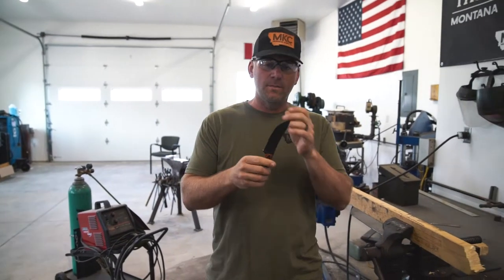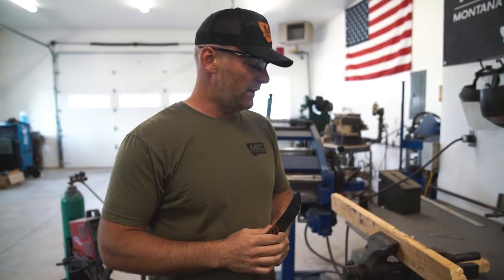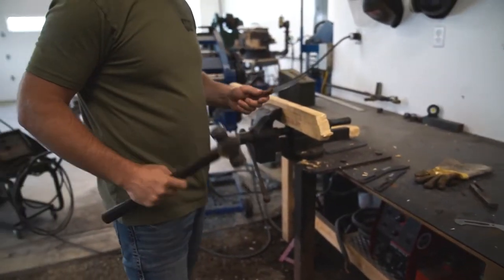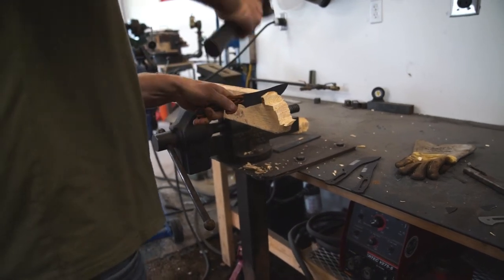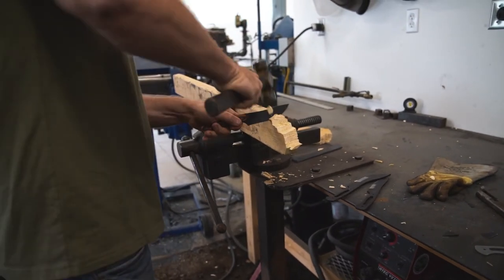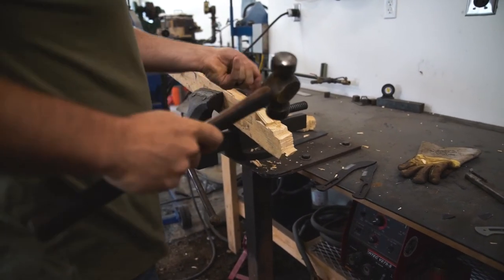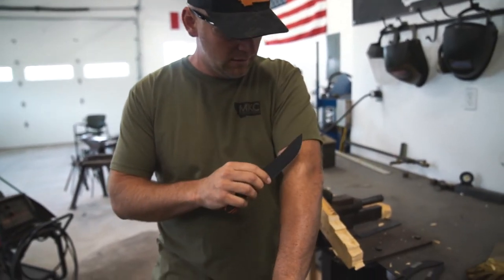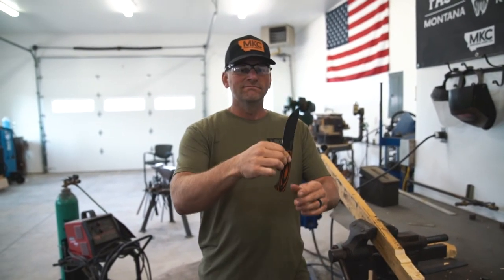STONEWALL HAMMER TEST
When we designed the Stonewall skinner my goal was to create a knife that could do any possible task in the field that a hunter may encounter.  After designing a couple of knives that were intended for the hunters counting ounces we wanted to create a blade that could do it all.
The Stonewall has a larger belly in the blade making it perfect for skinning out animals or cutting meat.  The added length of this blade makes it possible to baton it through wood if needed.  The blade is stout enough to put up to nearly any abuse you can put it through.  At .135 thick at the spine, this 52100 blade is stronger than any task will be.  At just .015 thick at the edge, this knife will still cut like a laser but still has enough steel behind the edge to chop wood for hunting camp. The G-10 handle scales are equally as tough as the blade.  G-10 is notorious for being strong, durable, and stable.  No natural handle material can compare to its toughness.

Each Montana Knife Company™ Stonewall Blackfoot Skinner comes with a Kydex sheath with a quick attach belt look.  This belt loop can be put on your belt without removing or unclasping the belt.  The knife can also be carried horizontally or vertically by simply removing two screws, adjusting the clip, and reapplying the screws.

The Montana Knife Company™ Stonewall Blackfoot Skinner got its name from the region that our founder Master Bladesmith Josh Smith grew up in.  The Stonewall Mountain and Blackfoot river valley in Lincoln Montana are on the edge of the Bob Marshall and Scapegoat wilderness. Josh grew up hunting and fishing in this area and felt it was fitting to name this blade after this incredible place.